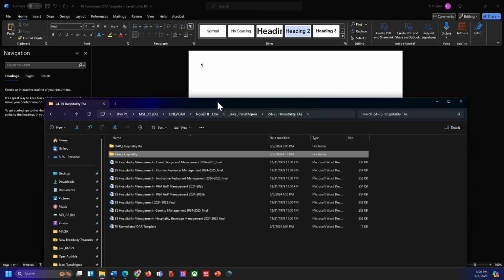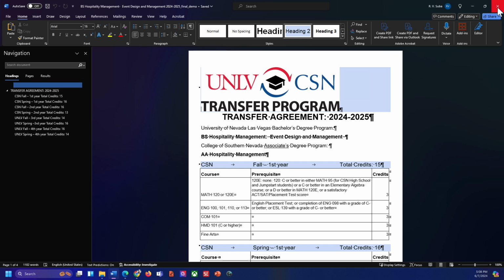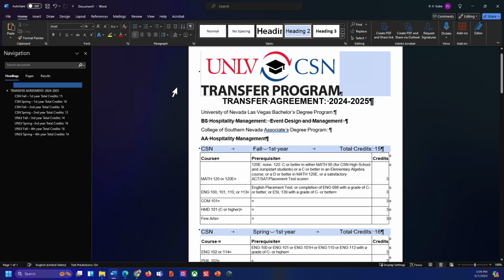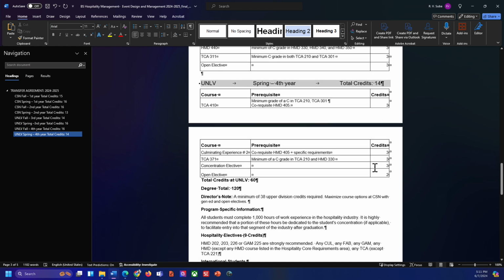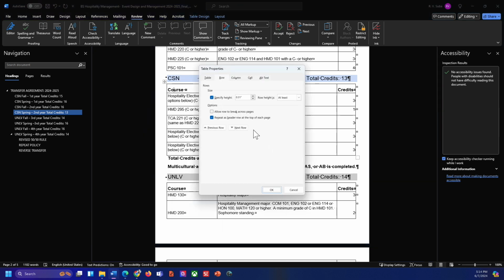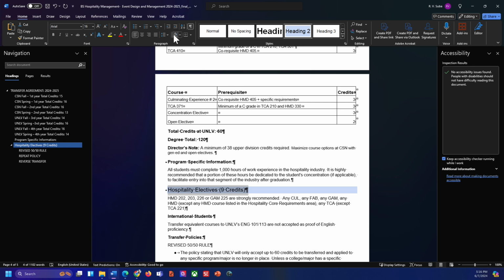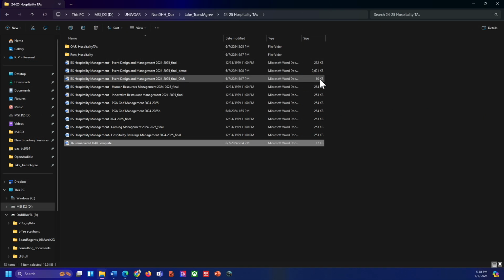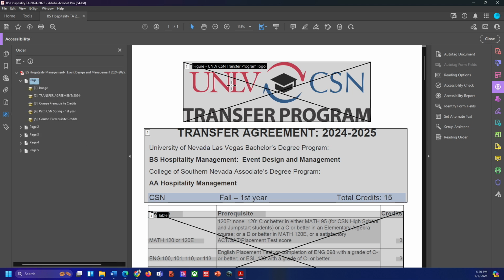Transfer Agreement Remediation Project Demo 20240607a